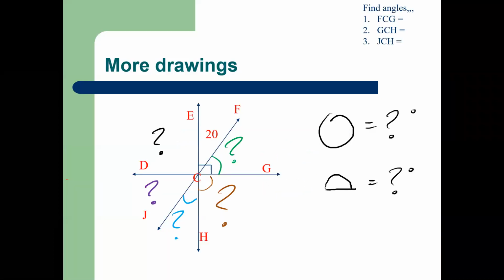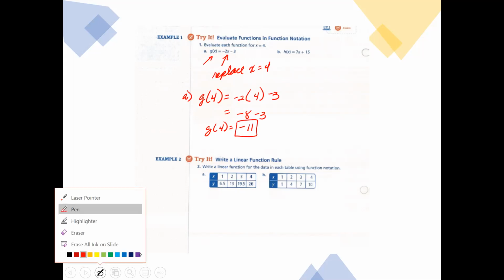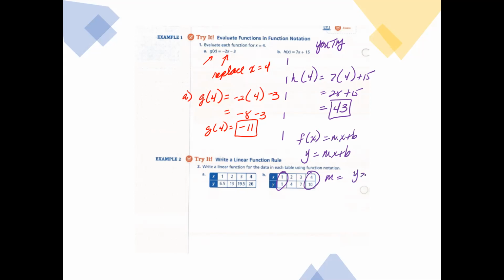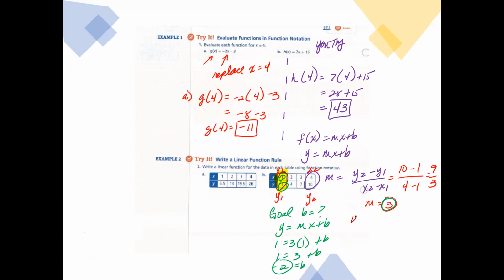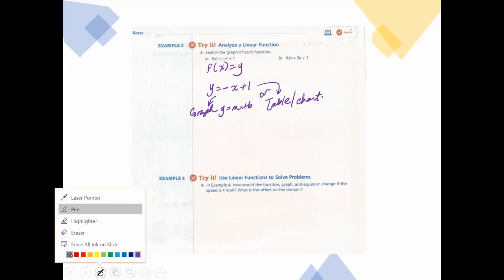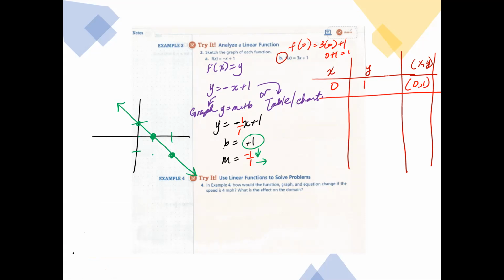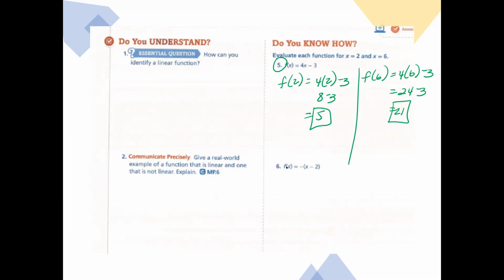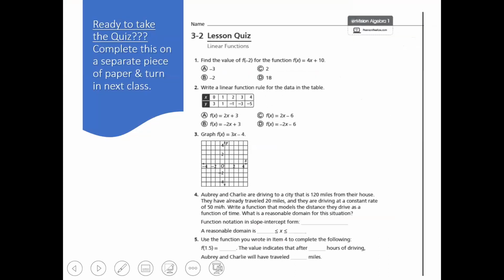Week 6 Tue Alg1S1 Linear Functions Dr NataliaCallahan